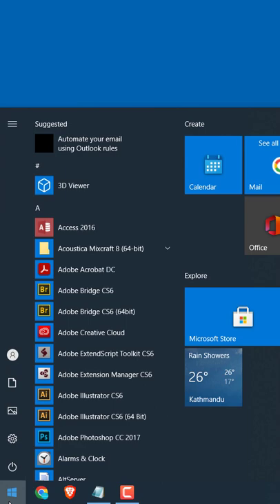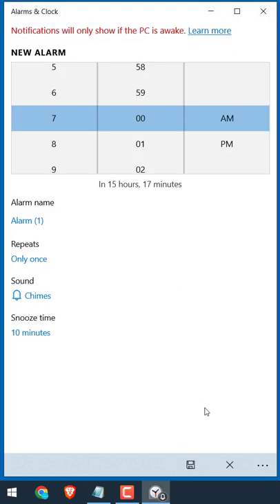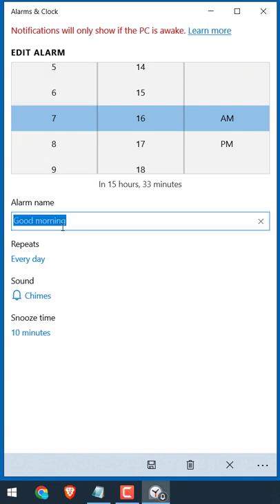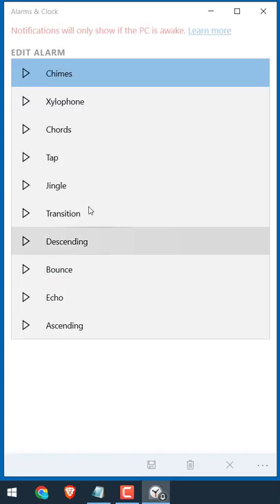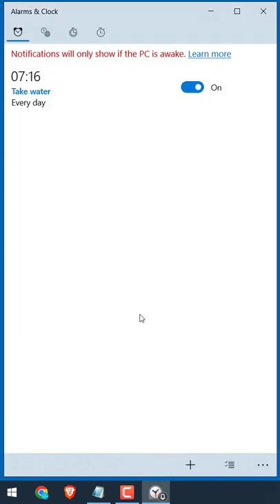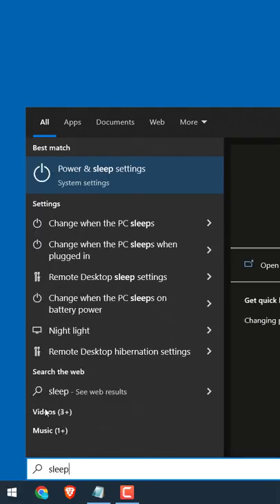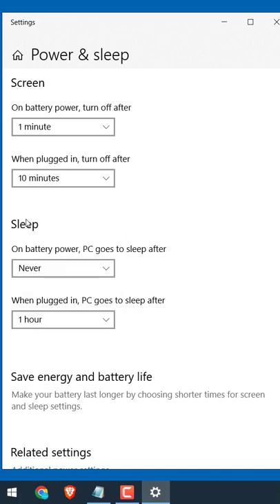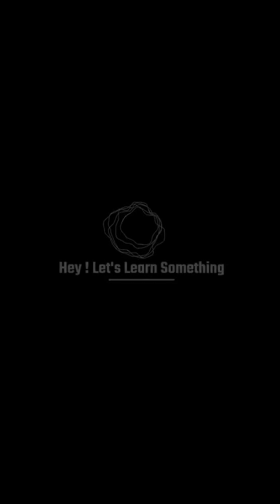How to set an alarm in windows 10?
This actually is quite a useful feature that Windows 10 has by default, i.e. you do not require to install any software to set an alarm on your computer. For any important meetings, or reminders you can set up an alarm at a specific time and your PC will notify you.

However, please note your PC must be in the awake state to give you the alarm notification. If you are using the PC then it will automatically be in the awake condition but if it is left on power or battery - the laptop might go to sleep and hence you can miss the alarm. Thus, the video also shows how you can turn off sleep mode for your PC so that you do not miss the alarm.

FREE courses on WordPress (free for a month)

Start your YouTube Channel (from basics)